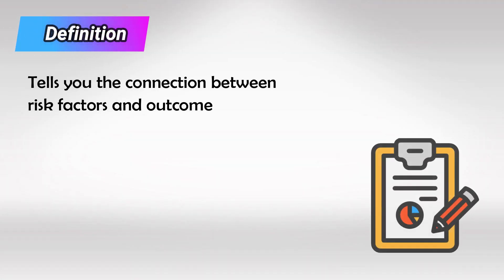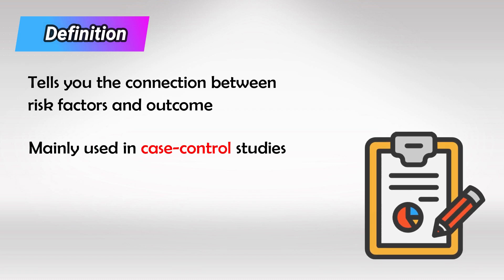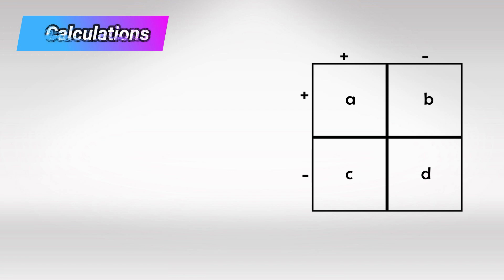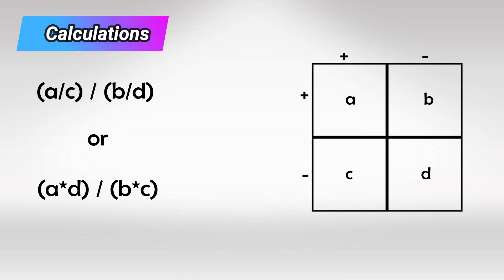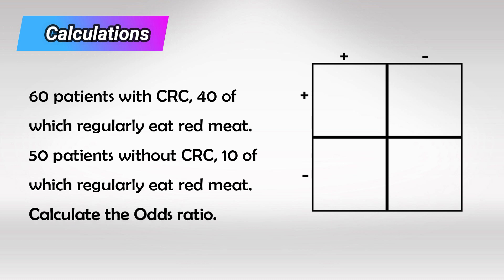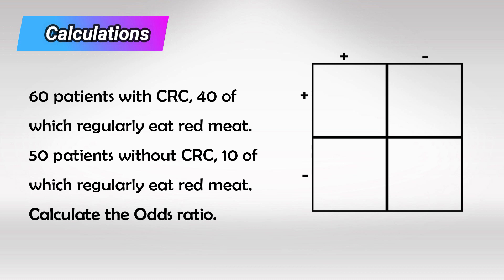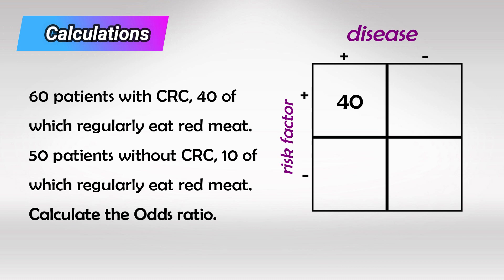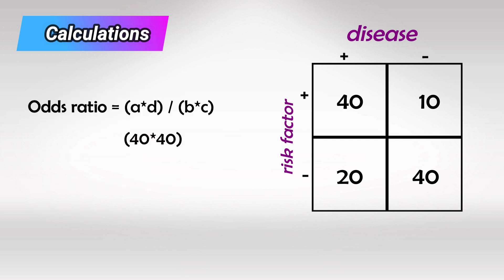Odds Ratios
The odds ratio (OR) is a statistical measure commonly used in epidemiology, medical research, and other fields to assess the strength and direction of the association between two categorical variables. It quantifies the odds of an event occurring in one group compared to the odds of the same event occurring in another group. The odds ratio is particularly useful when analyzing the relationship between exposure to a particular factor and the likelihood of a specific outcome.

The formula for calculating the odds ratio is as follows:

Odds Ratio (OR) = (ad / bc)

Where:
- a: Number of individuals with the outcome in the exposed group
- b: Number of individuals without the outcome in the exposed group
- c: Number of individuals with the outcome in the unexposed (or reference) group
- d: Number of individuals without the outcome in the unexposed (or reference) group

Key points to consider about the odds ratio:

1. Interpretation:
   - If the odds ratio is equal to 1, it indicates that there is no association between the exposure and the outcome. In other words, the odds of the outcome are the same in both groups.
   - If the odds ratio is greater than 1, it suggests a positive association. This means that the odds of the outcome are higher in the exposed group compared to the unexposed group, indicating a potential risk factor.
   - If the odds ratio is less than 1, it implies a negative association. This suggests that the odds of the outcome are lower in the exposed group, indicating a potential protective factor.

2. Interpreting Magnitude:
   - The magnitude of the odds ratio indicates the strength of the association. The larger the odds ratio, the stronger the association between the exposure and the outcome.

3. Confidence Intervals (CIs):
   - Like other statistical measures, the odds ratio is often accompanied by a confidence interval. The CI provides a range of values within which the true odds ratio is likely to lie with a certain level of confidence. If the CI includes 1, the association is not statistically significant.

4. Limitations:
   - The odds ratio may not be an appropriate measure when the outcome is common, as it may overestimate the effect size.
   - It's important to note that the odds ratio does not directly provide information about the absolute risk or prevalence of the outcome.

5. Use Cases:
   - Odds ratios are commonly used in case-control studies, cohort studies, and clinical trials to evaluate the impact of treatments, interventions, or exposures on specific outcomes.

In summary, the odds ratio is a valuable statistical tool for assessing the strength and direction of associations between categorical variables. It helps researchers and analysts determine the potential impact of an exposure or factor on a specific outcome.